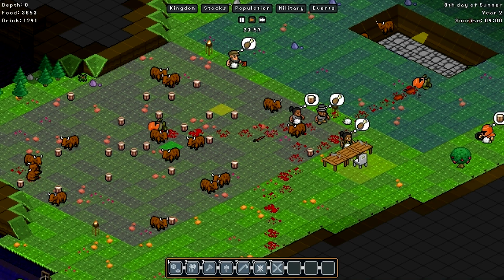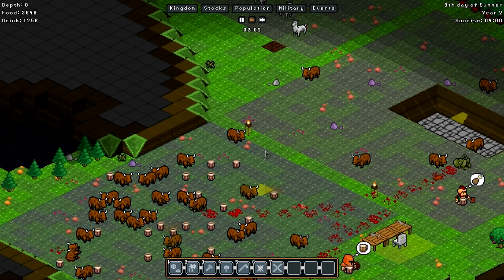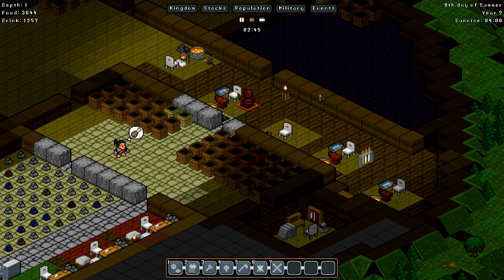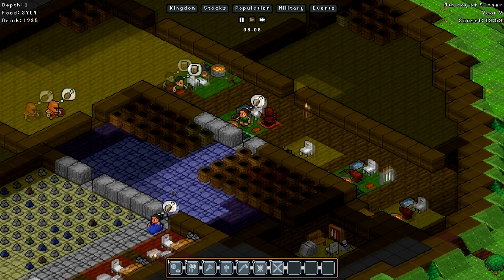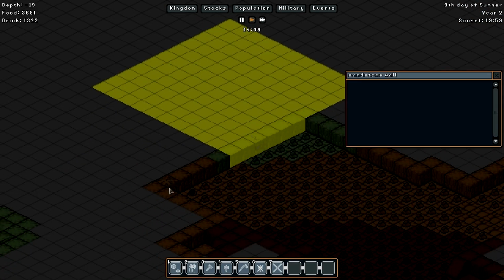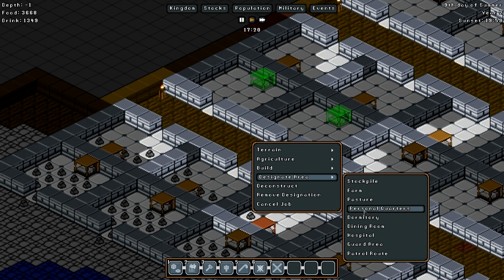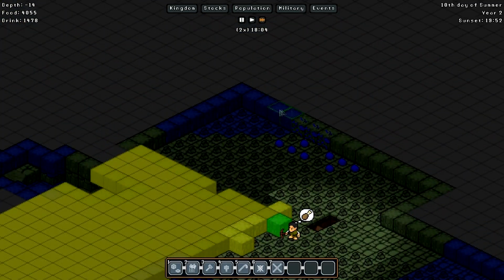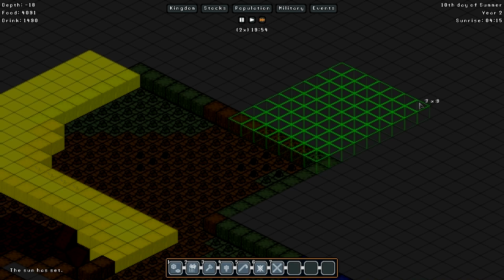Gnomoria HD Walkthrough Part 19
Events:
When Goblins Attack Part 5
Stock Management Part 6
Earthworks Part 6
Expansion Part 12